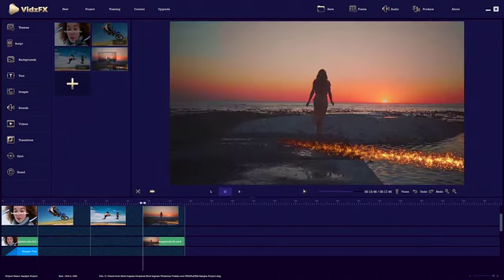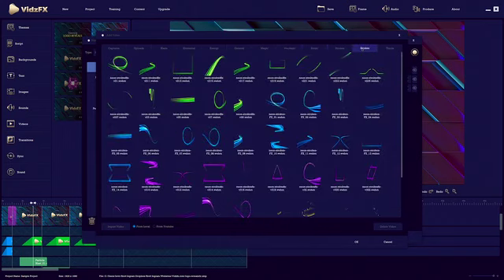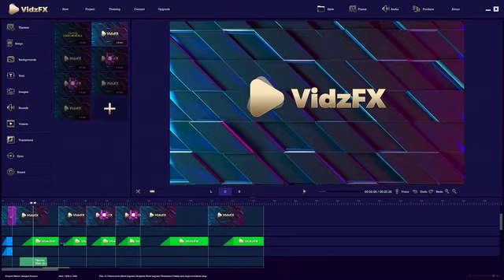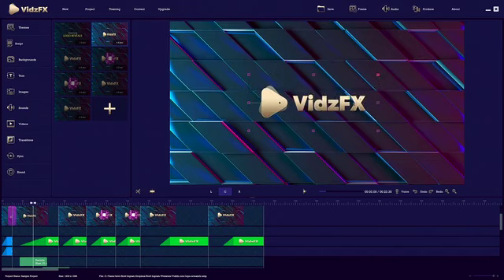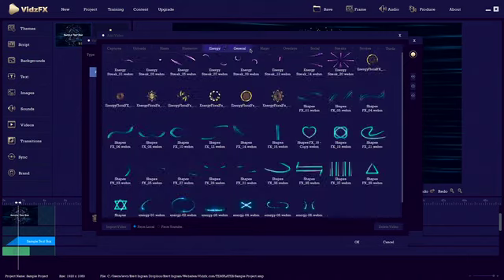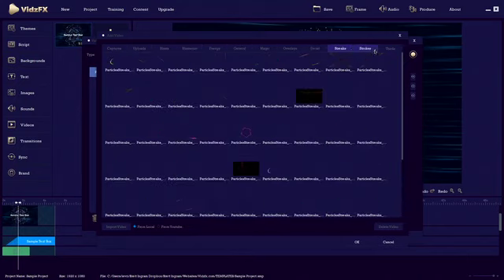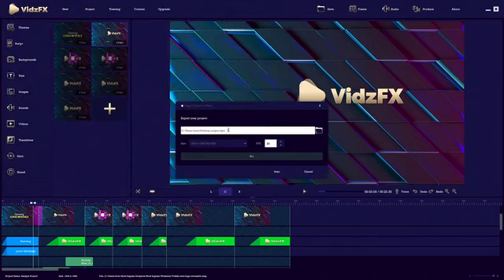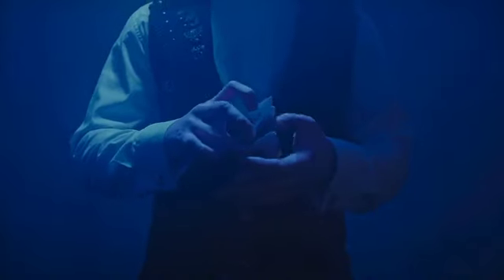VidzFX Coupon Code | VidzFX Discount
VidzFX Coupon Code will obviously help you take your video marketing to a whole new level and get you MORE clicks, shares & sales.

Create a special FX video to show how it works. Or add special FX to any video to make it stand out.

A power-packed software that gives you the ability to transform your project from a blank canvas to an FX Masterpiece!

VidzFX you can make Studio Quality videos that will make any Hollywood director proud. Build your special FX video from scratch.

VidzFX Coupon Code makes everything super-easy & fun. Fine-tune slide timings, effect timings, and all the audio and visual elements to get the exact look and feel you want.

You can create STUNNING special FX videos using DFY videos inside the built-in 350+ video library. VidzFX also allows you to upload & use your own videos.

No more spending hours trying to come up with a new design, just browse through our options, select, customize and use!